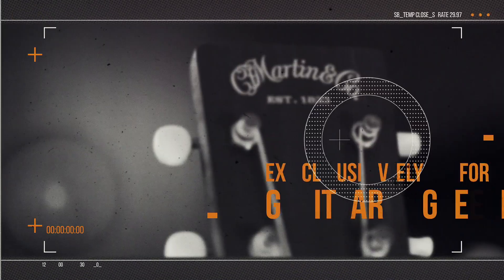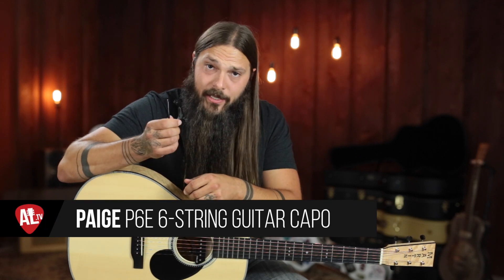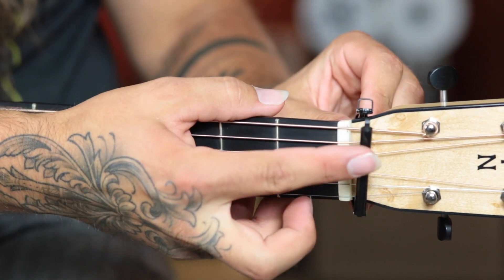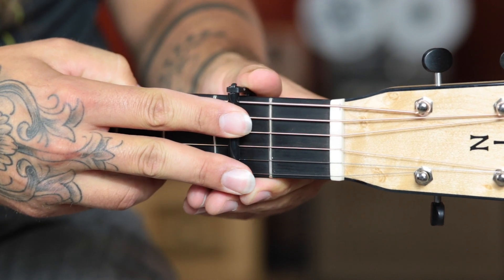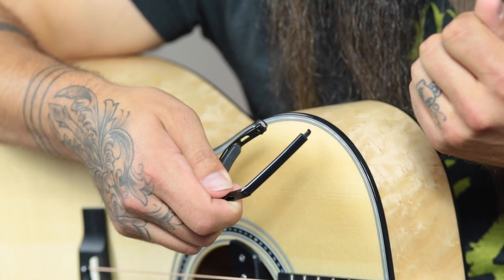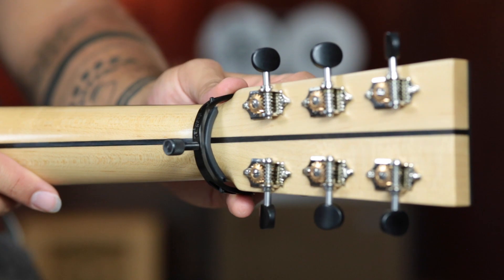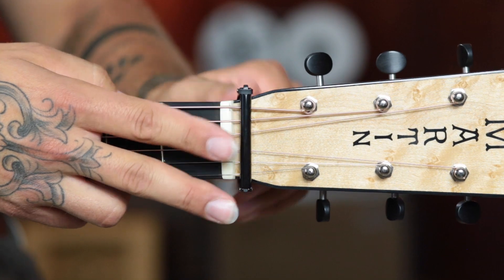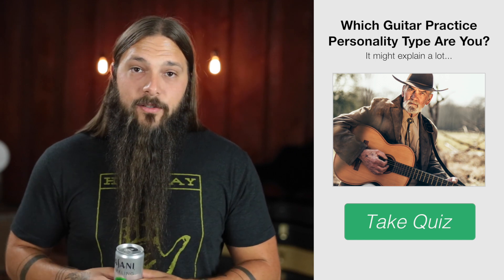Paige Capo ★ Detailed Review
★Current Price